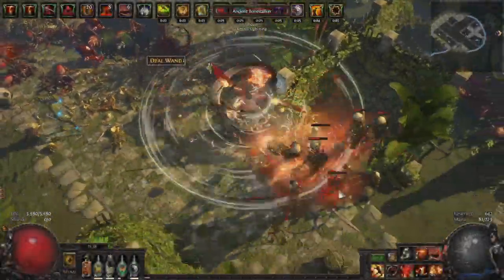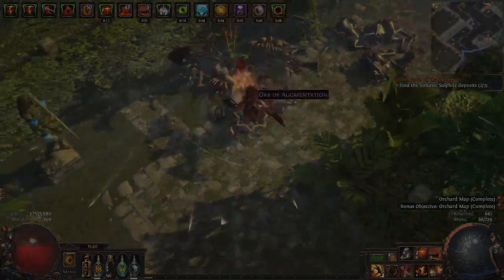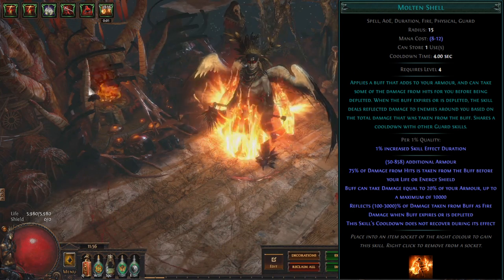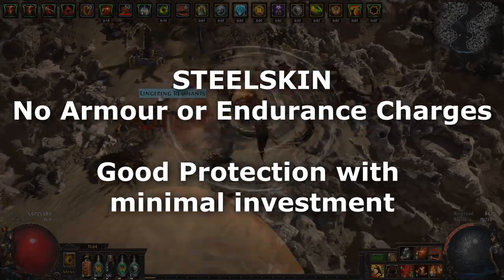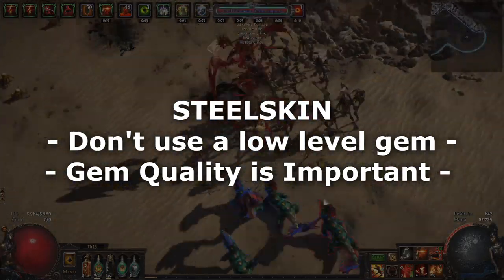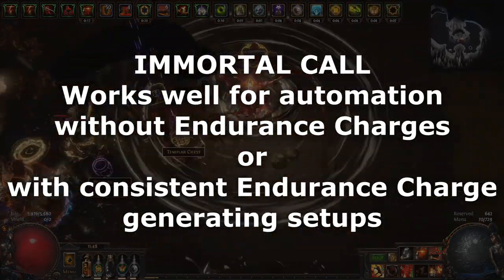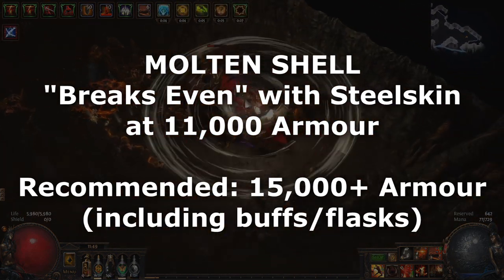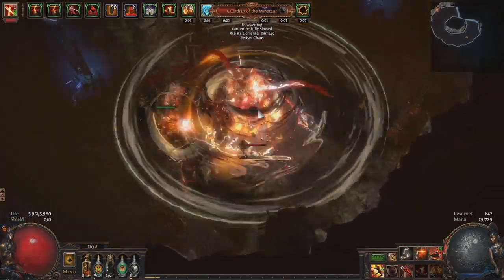PATH of EXILE: GUARD SKILLS - Which Should You Use in Your Build?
Molten Shell & Immortal Call have been reworked and along with the new Steelskin these skills represent the new category of "Guard Skills" in Path of Exile 3.7. In this video I go over the Guard skill's mechanics and which one you should use in your build.
CORRECTION FOR IMMORTAL CALL: It's not 100% phys mit with 5 endurance charges because they multiply together.
Lvl 20 Immortal Call + 5 endurance charges: (1-0.35) * (1 - 0.15 * 5) * 100% = 16.25% Phys damage taken